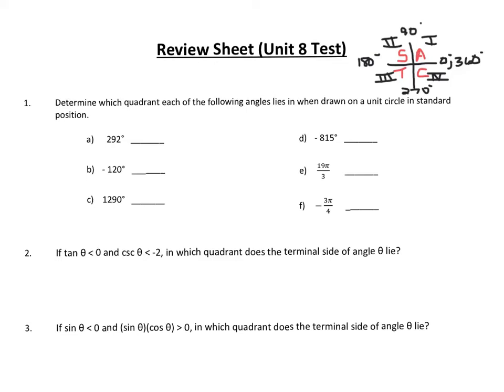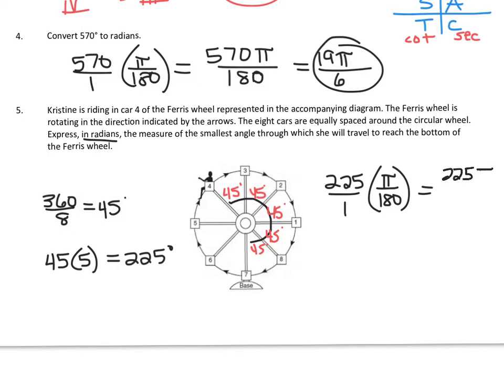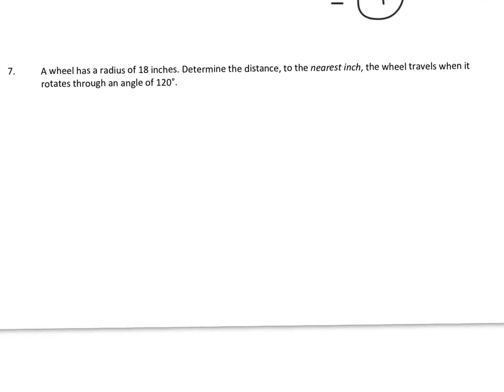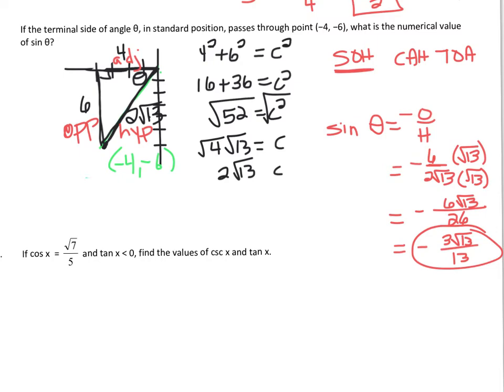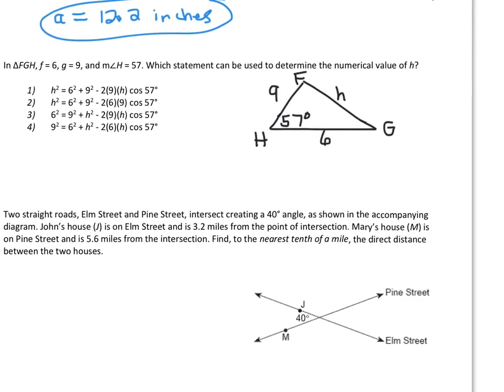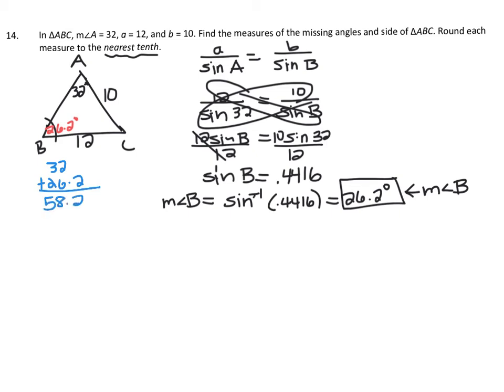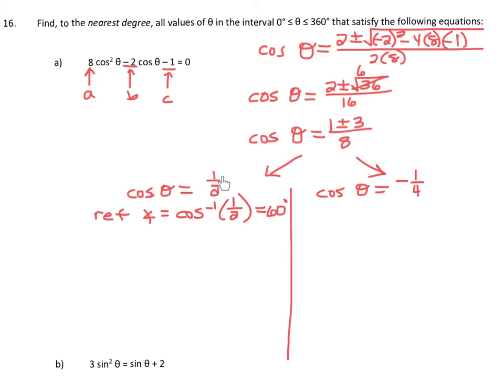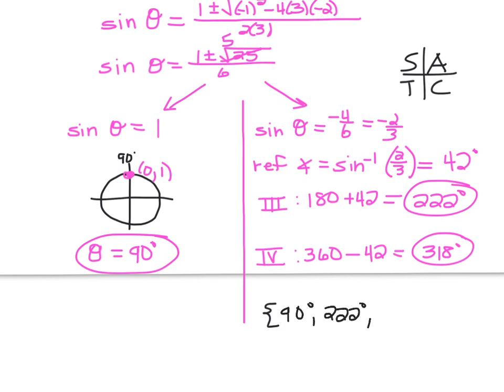Review Sheet (Unit 8 Test).mp4